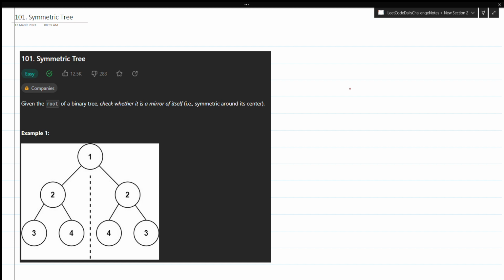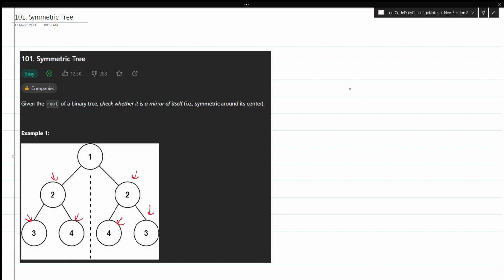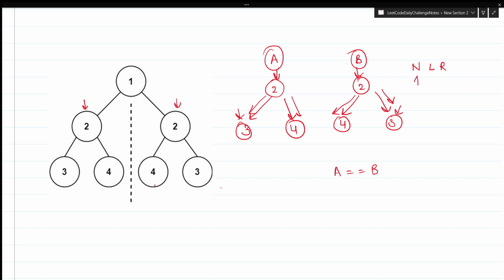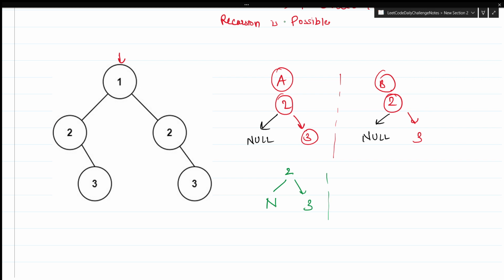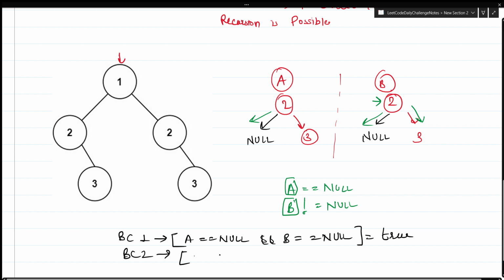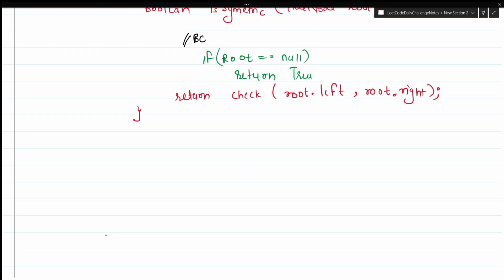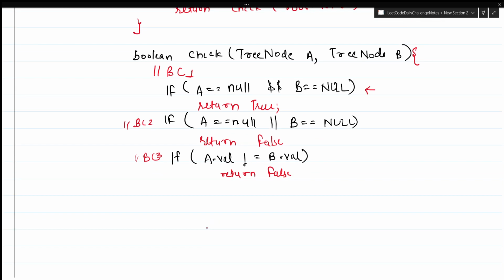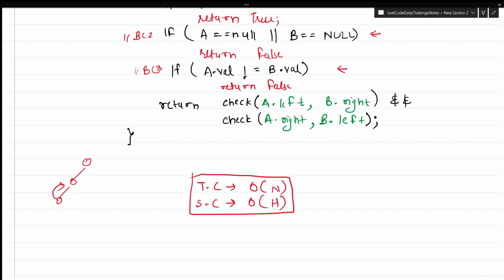101 Symmetric Tree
Understand How to approach these questions.